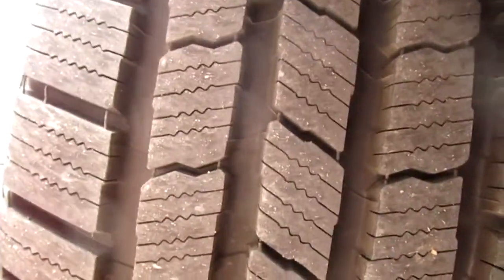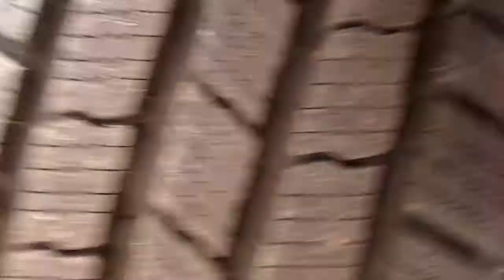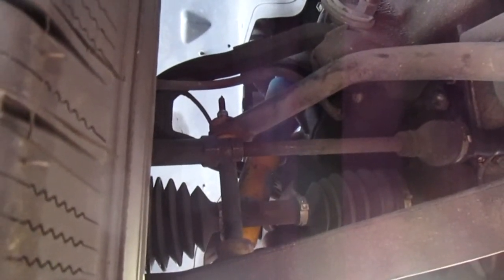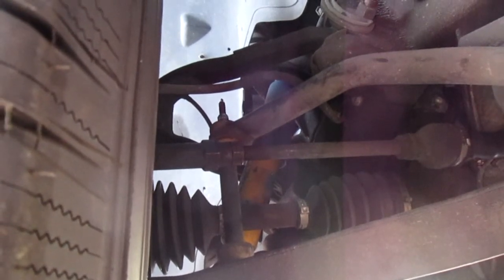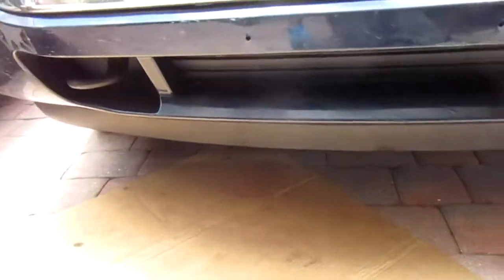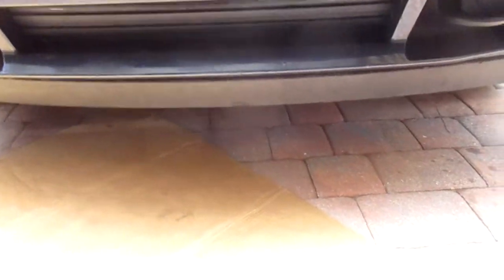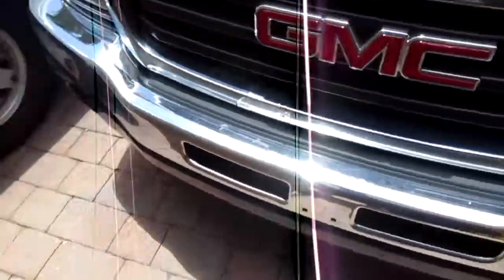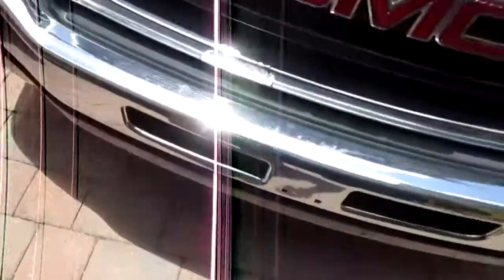Double Nut sway bar endlinks that keep loosening up + fun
Chainsaw man!

If the endlink nuts keep loosing up and they are fancy flange nuts, just get a cheap 30 cent nylon locknut and stack it!